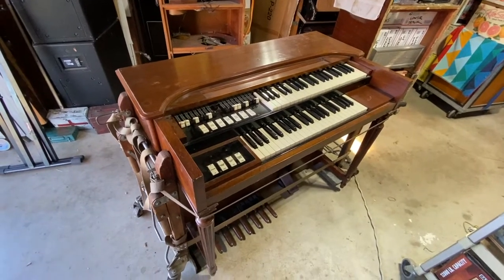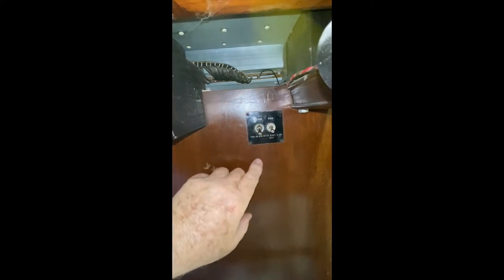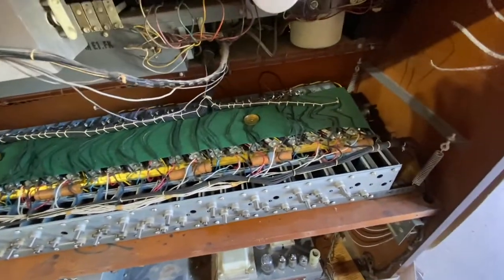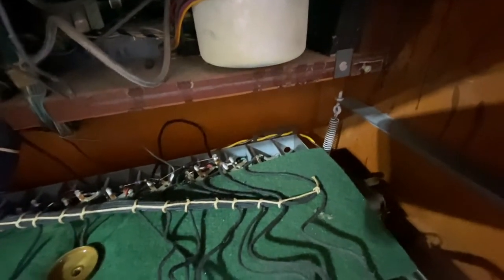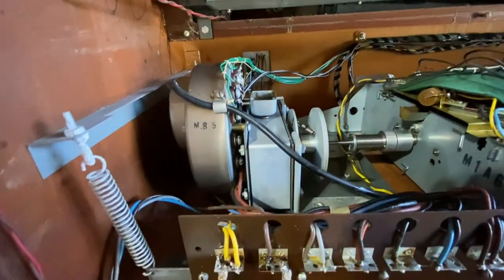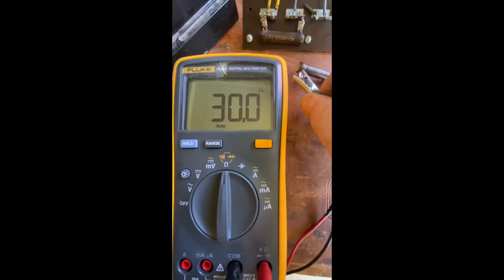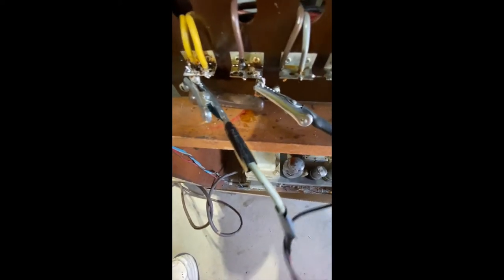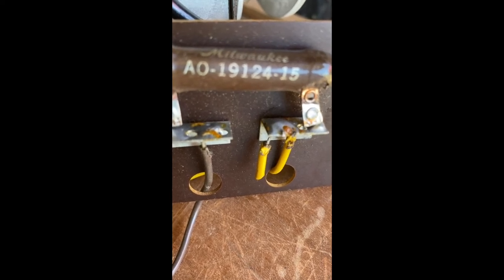Hammond Organ Run Motor Fix - Check This First !!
This video shows an easy fix for many Hammond models including  B3, B2, BV, BC , A100, A101, A102, C3, C2, CV, M3, M2 and others with start/run motors.